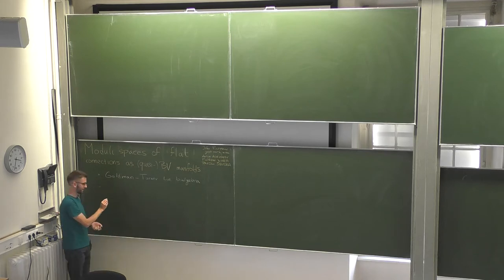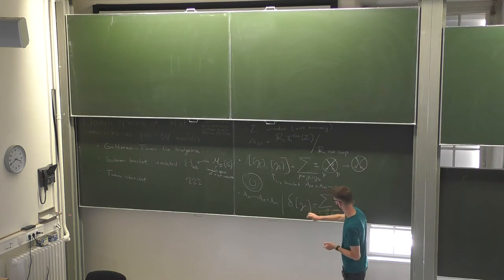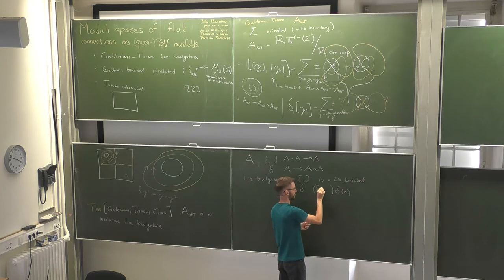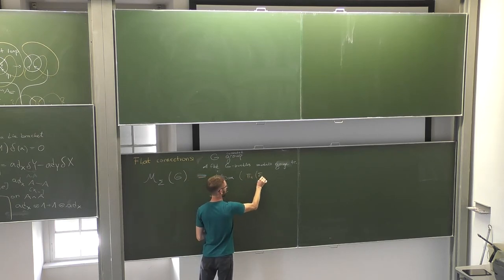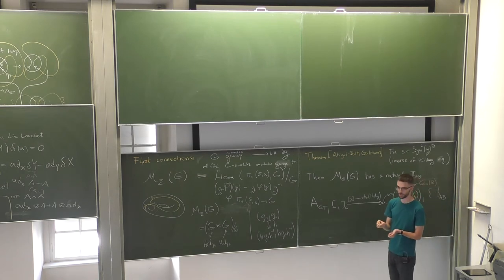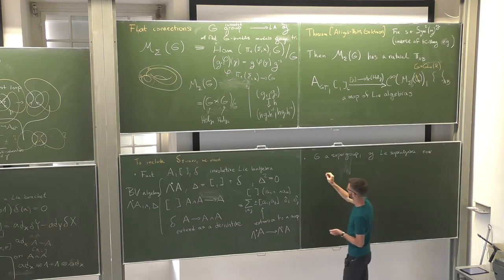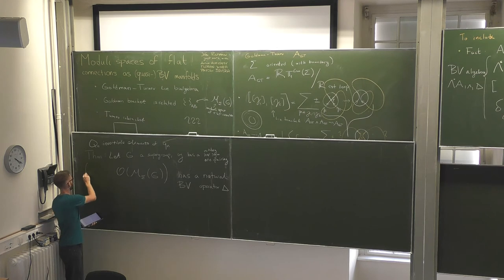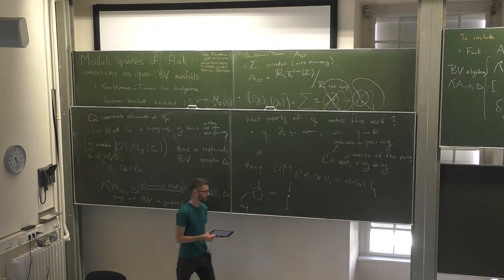Jan Pulmann - Moduli spaces of flat connections as quasi-BV manifolds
This talk was part of the Thematic Programme “Higher Structures and Field Theory” held August 3 - September 25, 2020  at the ESI.

The moduli space of flat connections on a surface has a natural (quasi) Poisson  bracket, due to Atiyah-Bott and Goldman. In this joint work with Anton Alekseev, Florian Naef and Pavol Severa, we show that the odd analogue of this Poisson bracket comes from a (quasi) Batalin-Vilkovisky operator on the moduli space. Moreover, when the Lie superalgebra in question is the queer Lie superalgebra, this BV structure contains the BV structure coming from the Goldman-Turaev Lie bialgebra, giving an interpretation of the Turaev cobracket in terms of flat connections.